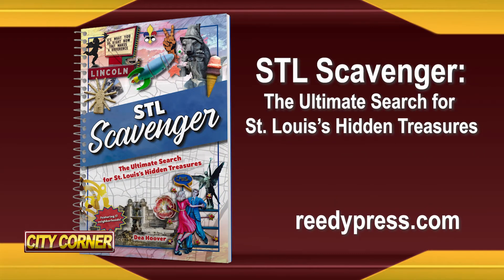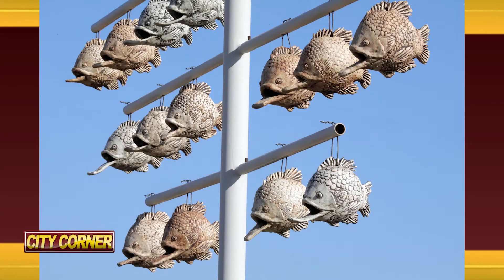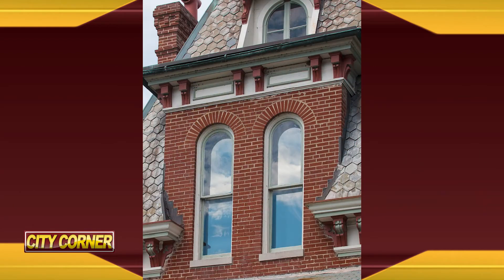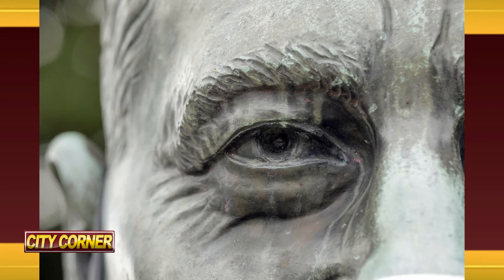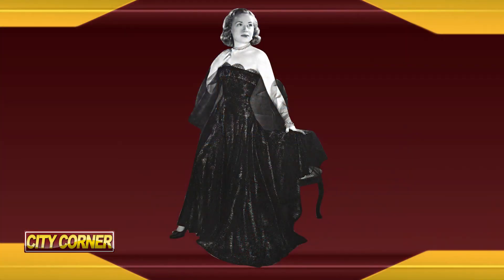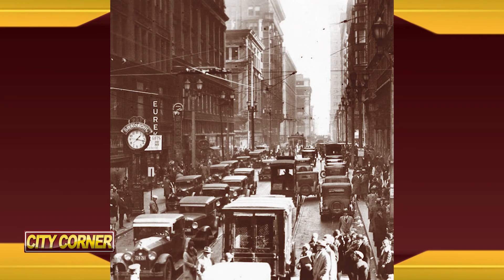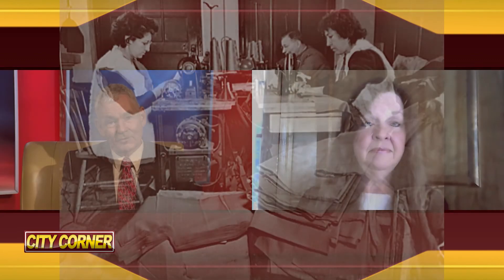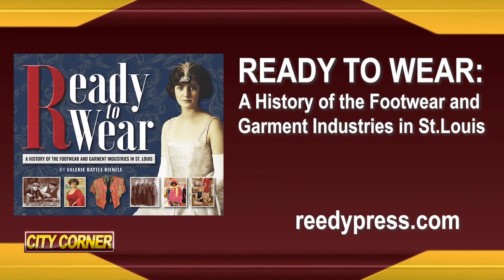City Corner: STL Scavenger / Ready to Wear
Steve interviews two local authors about their books, STL Scavenger and Ready to Wear, both available from Reedy Press

"STL SCAVENGER: The Ultimate Search for St.Louis’s Hidden Treasures"
guest:  Dea Hoover, author and tour guide

"READY TO WEAR:  A History of the Footwear and Garment Industries in St.Louis"
guest:  Valerie Battle Kienzle, author

View our channel on digital cable channel 992, or on the web